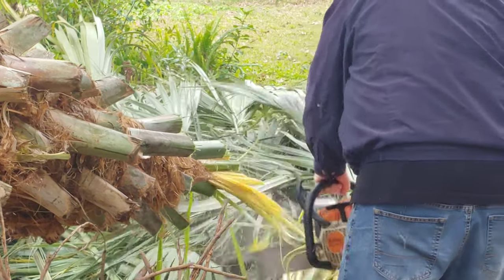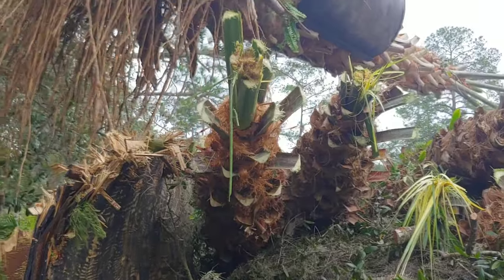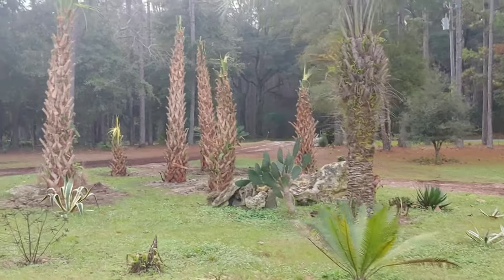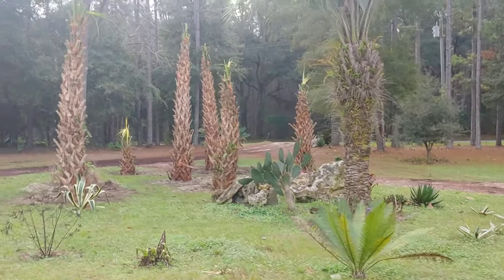Essential guide to transplanting palm trees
How to transplant a sable palm. I will be showing the prosses to which we transplanted several large palm trees. We will investigate just how much of the root system is needed in order to have a succesful transplant. We extracted the sable palms from the soil,in nurserynteerms a field grown tree. We then prepared a hole and stood 6 large sable palm trees virticle. Then I burried the root ball and watered the tree thoroughly. Allowing soil and nutrient to fully encompass the roots.